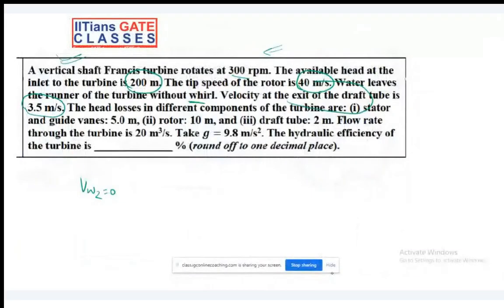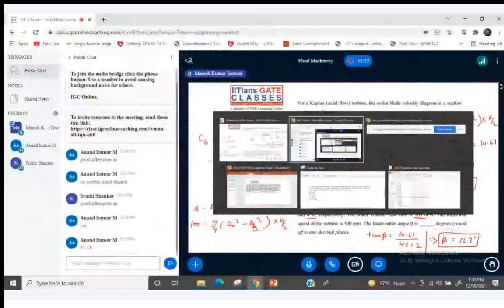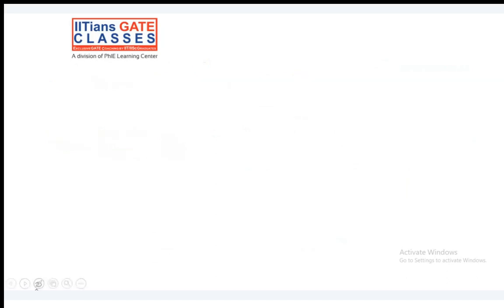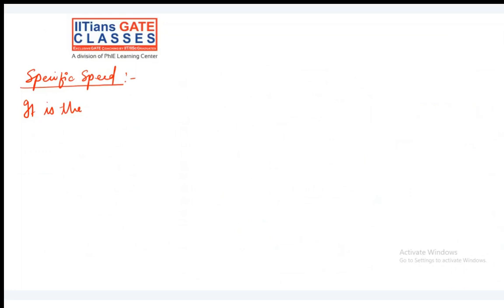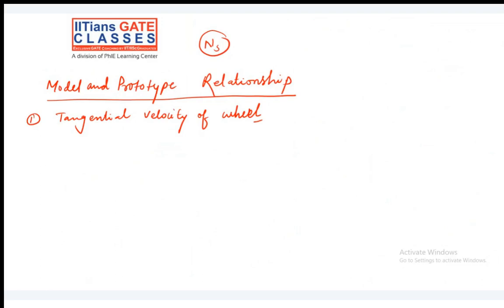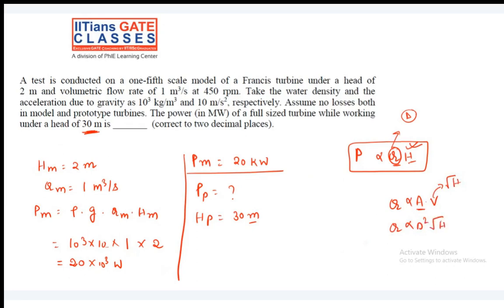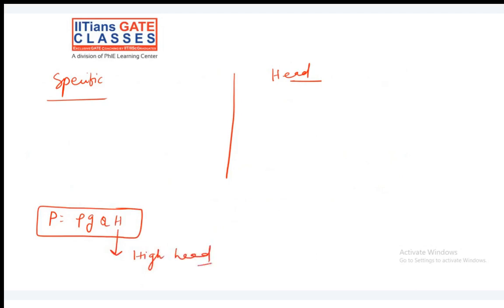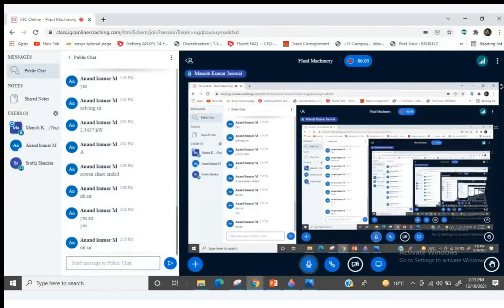Fluid Machinery | Problem Practice L4 | GATE ME Lectures | Live Interactive Coaching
✅Salient Features
Regards,
Team IGC